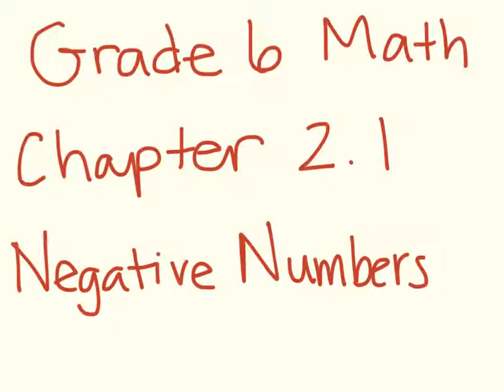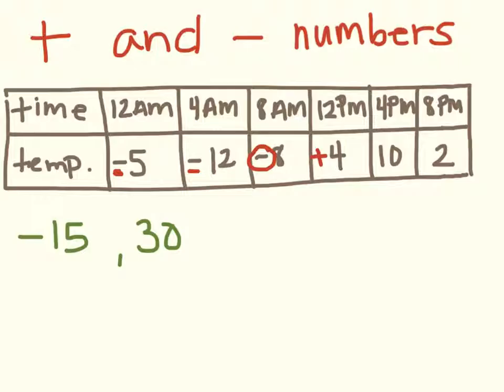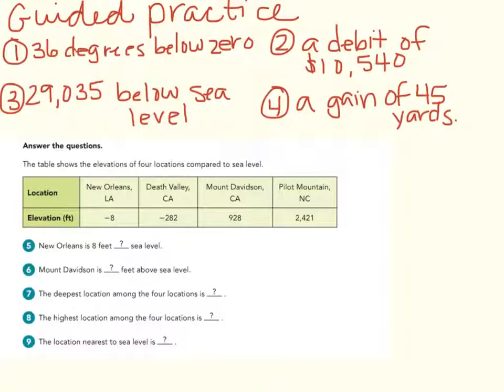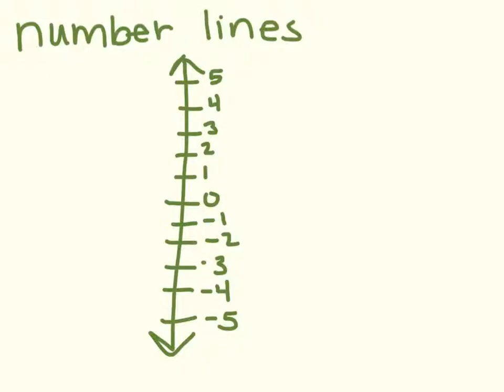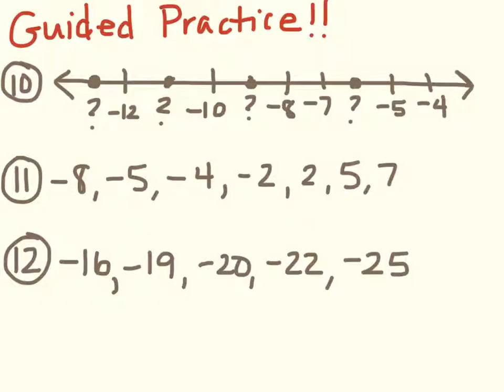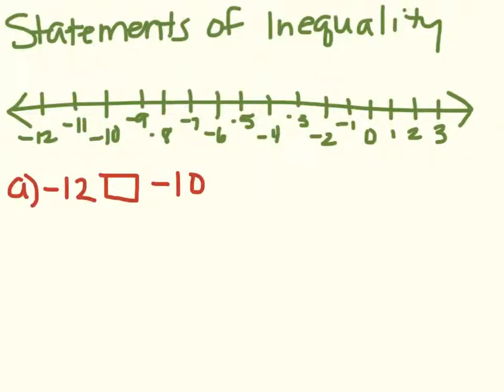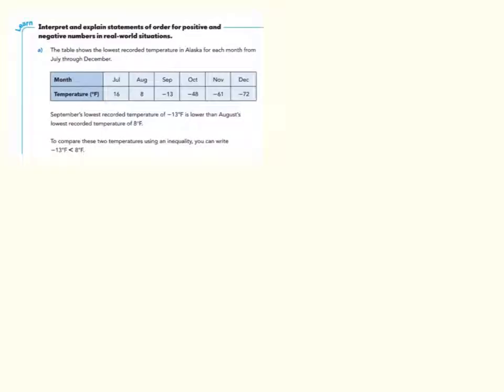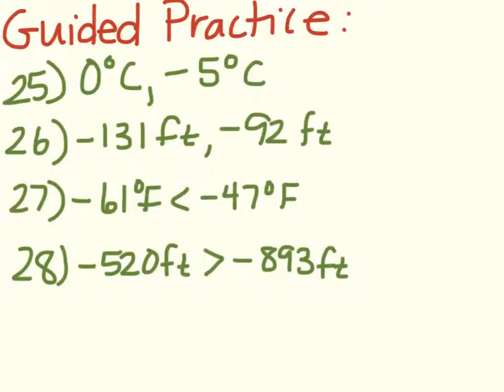Grade 6 Math Ch 2.1